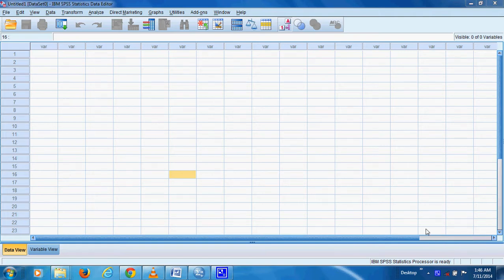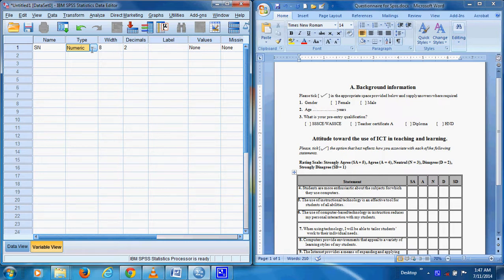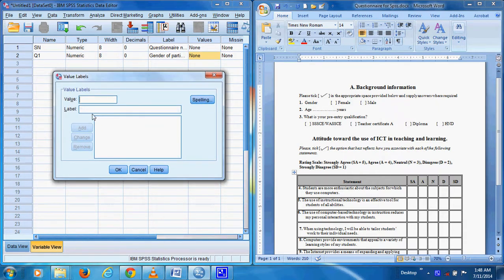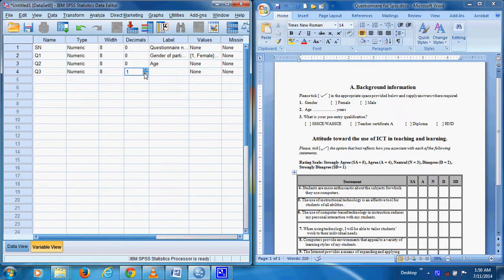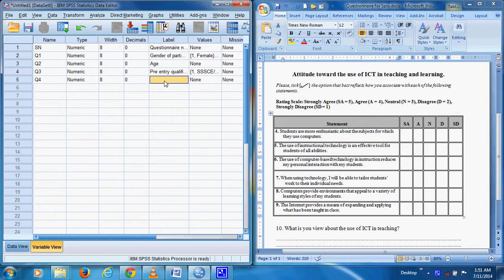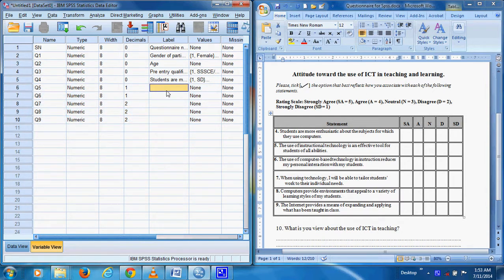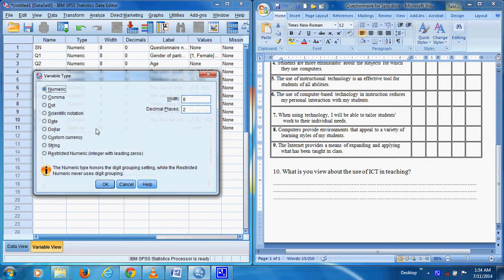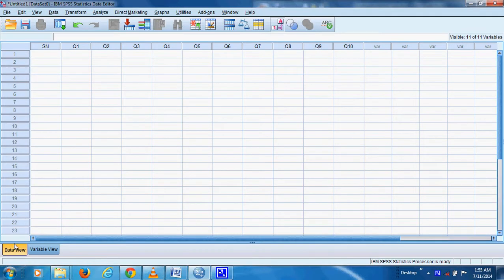SPSS Made Simple for Beginners | Part 2 - Coding Questionnaire